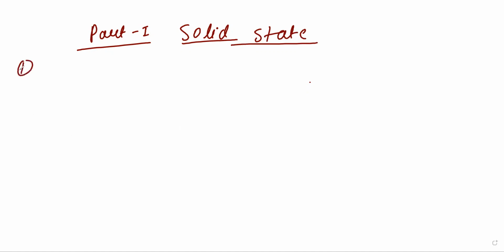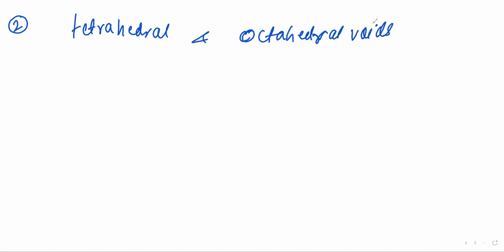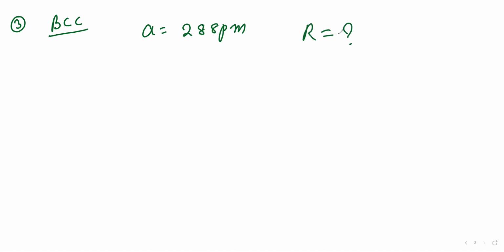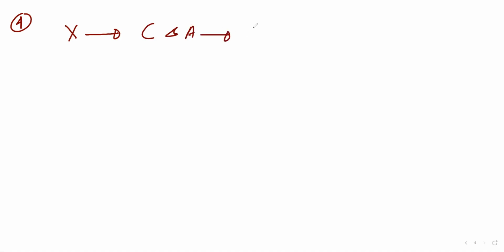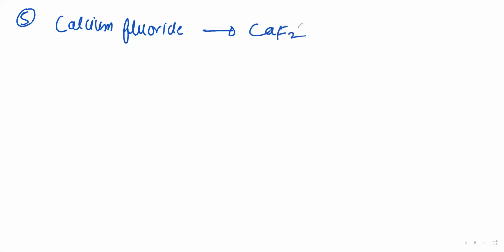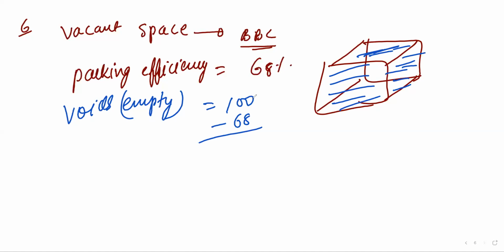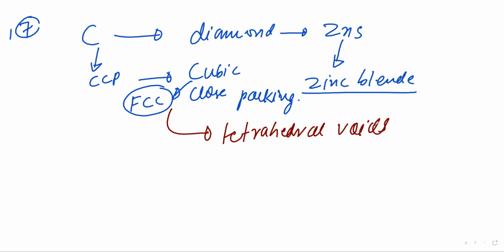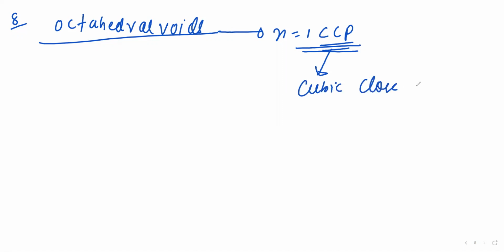SOLID STATE NEET NUMERICAL PART1